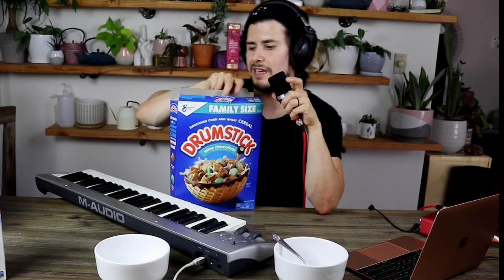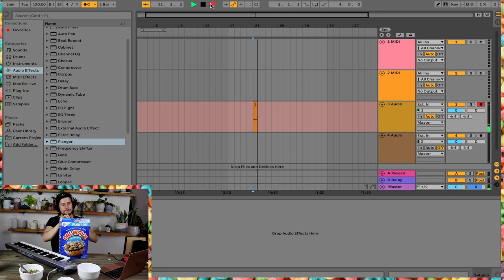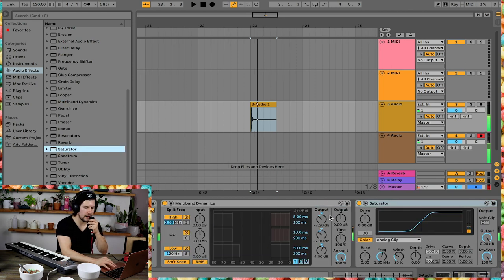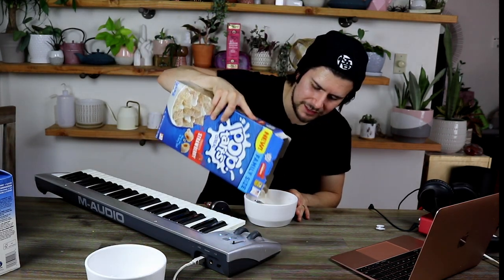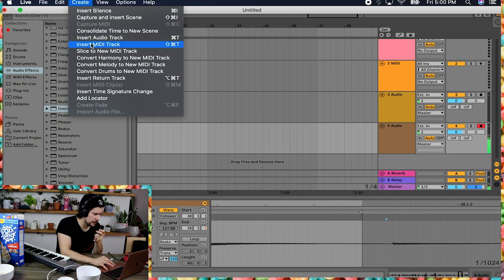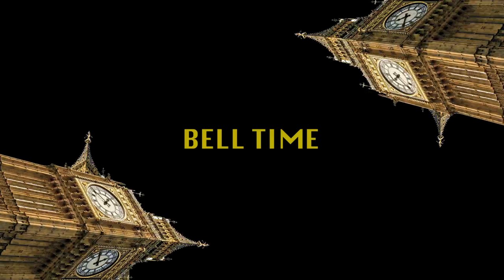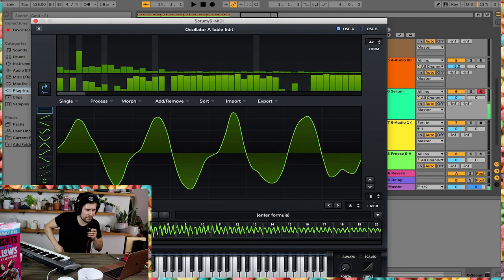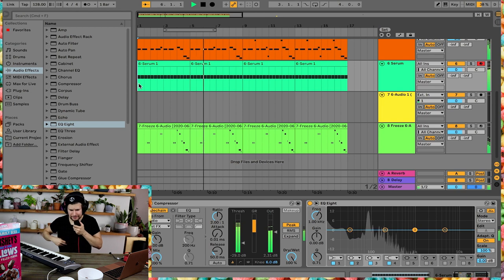making beats out of CEREAL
Hi, my name is CHI.BRO.
I make sounds for your movements.